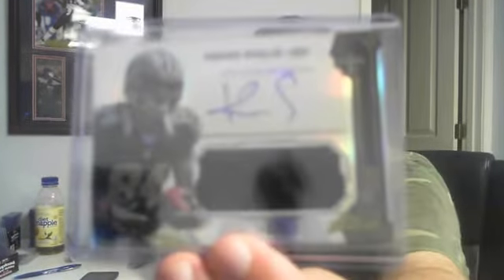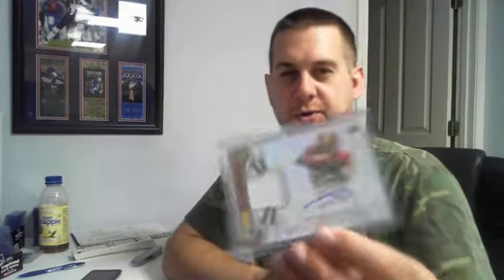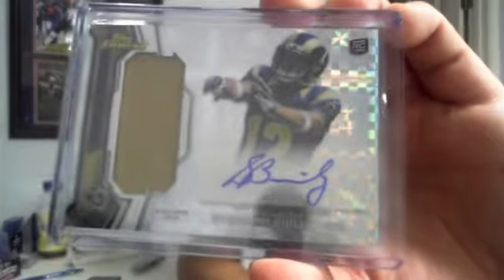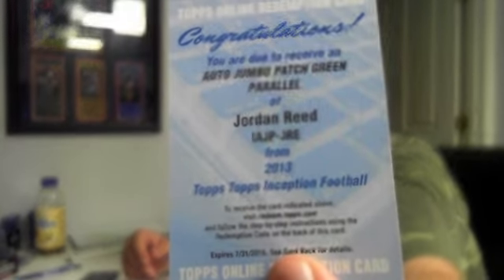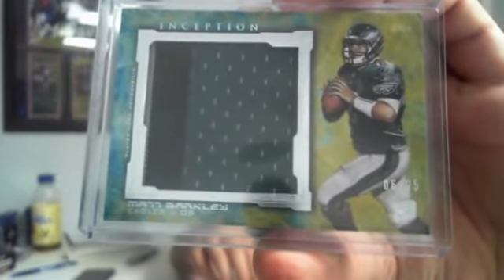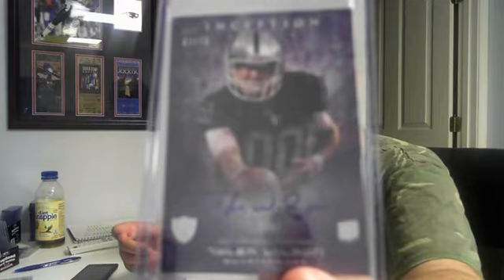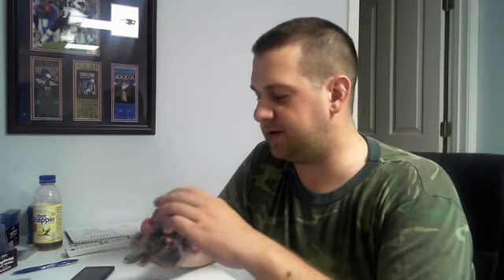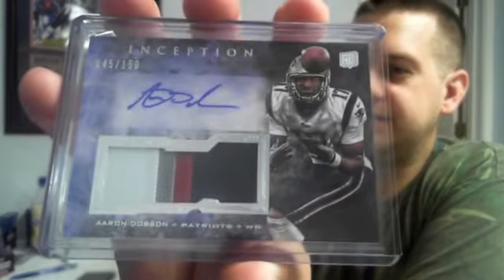Recap of our 2013 Inception/Finest Dual Case Break 8/24/13!!!!!!!!!!!!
Recap of the dual case break of 2013 Inception/Finest Football!!